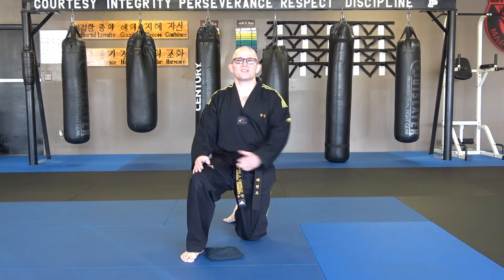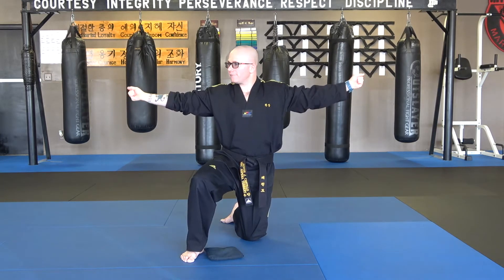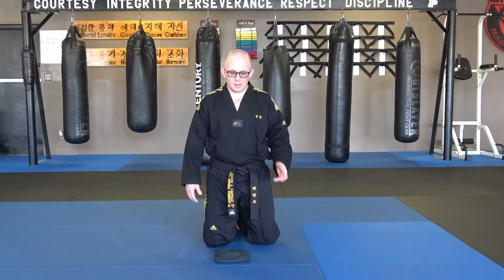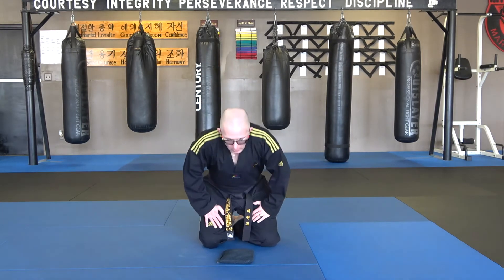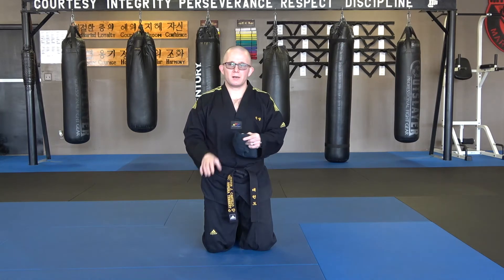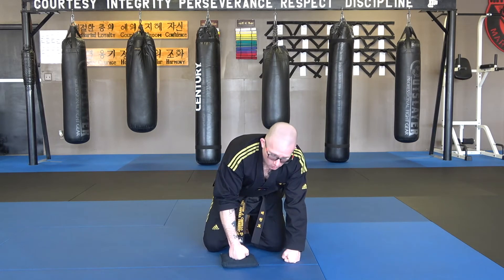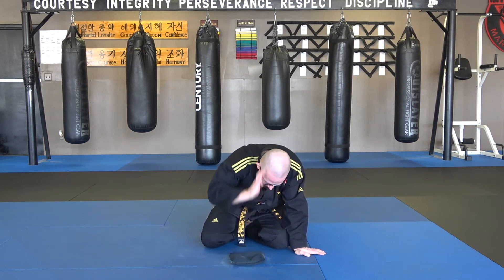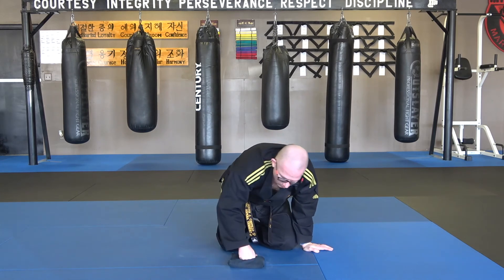Conditioning Your Hands- How To Do Right and Why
Do you need to have IRON HANDS all calloused over & looking mangled to be a great martial artist?!? I'll take you through my hand conditioning and thought process on conditioning. I have quite a few more thoughts on conditioning, but the video got cut off because I used all the data on my SD Card. This will be a great start to understanding the conditioning process.